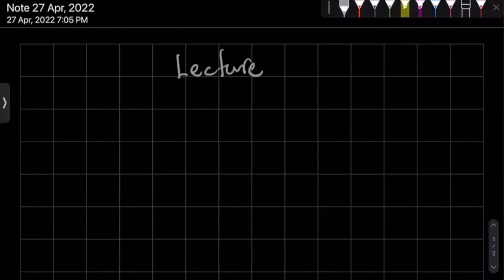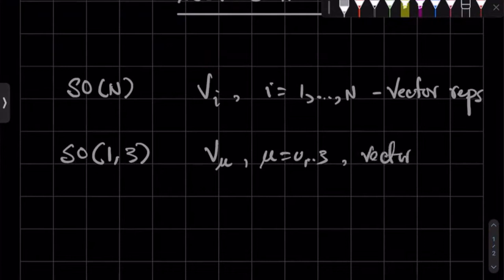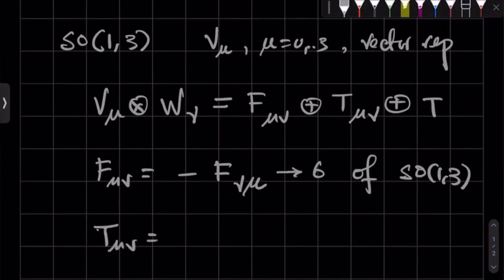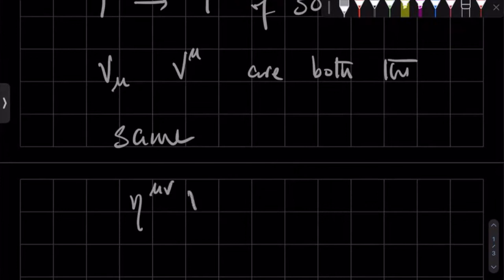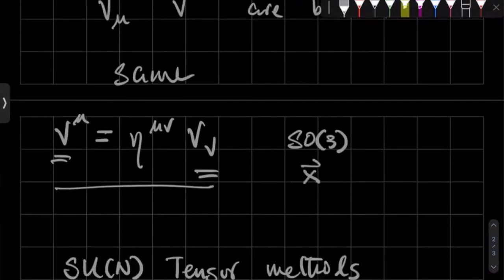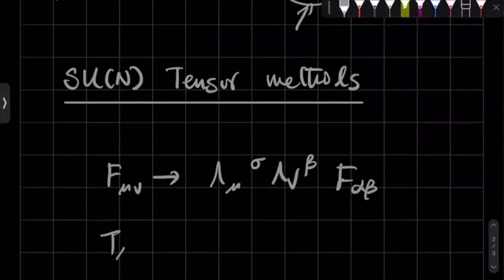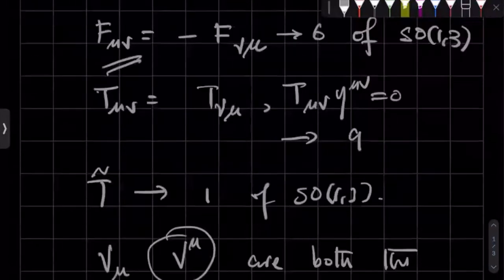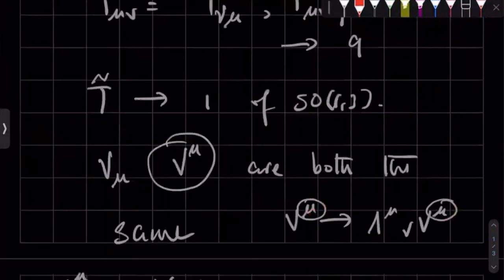Group Theory L26V1: Review of Tensor Methods